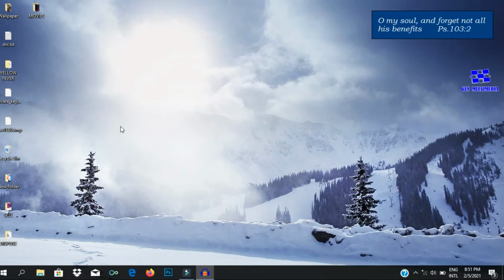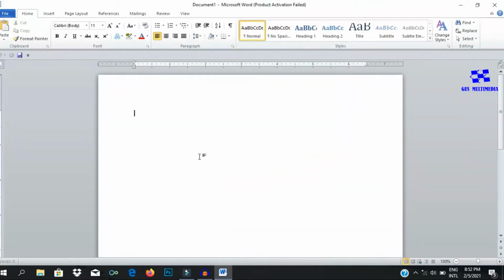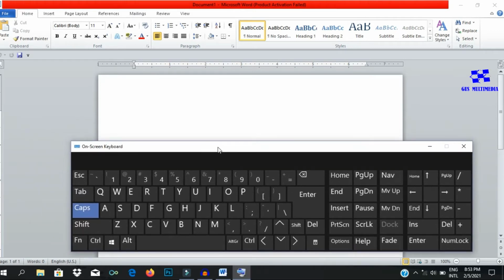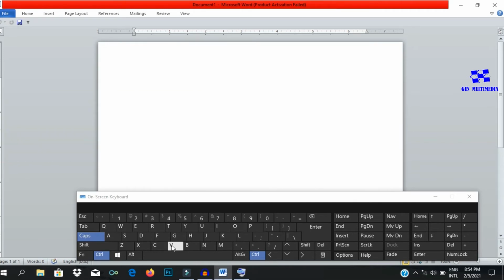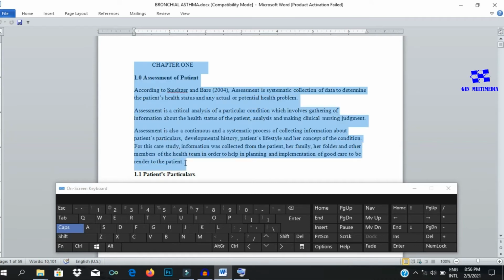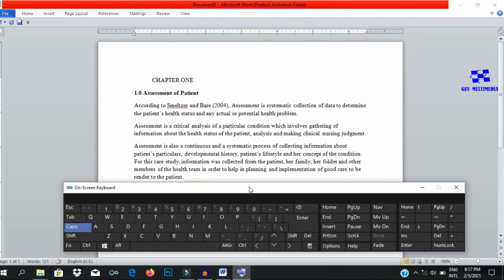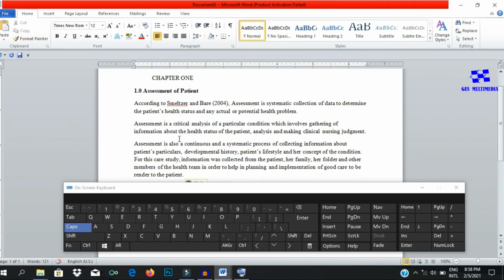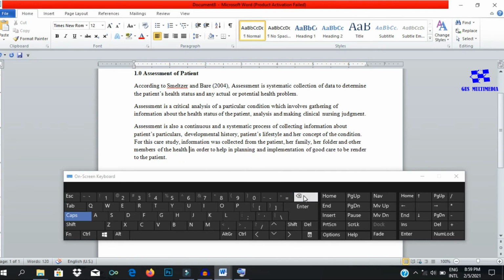2021 - CARE STUDY for Student Nurses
The Tips and Tricks on how finish your care study the simple way